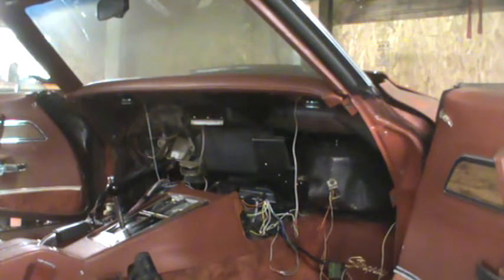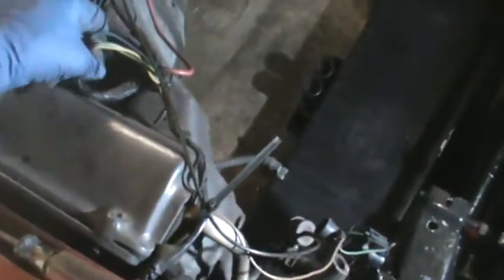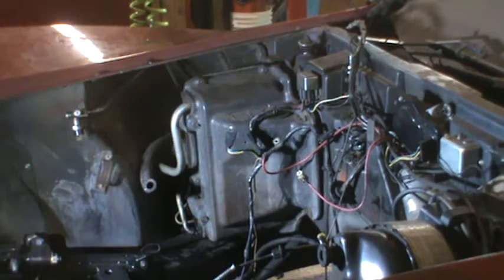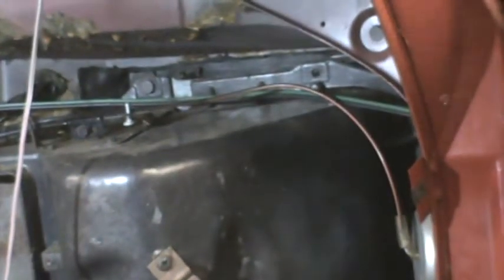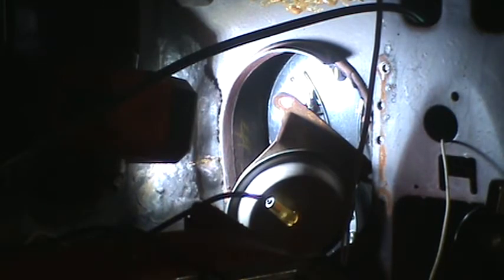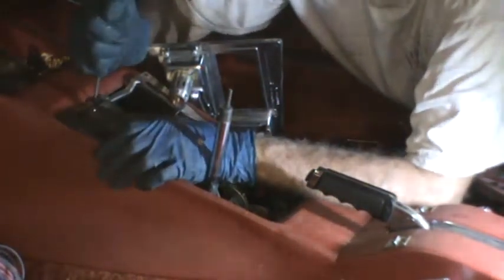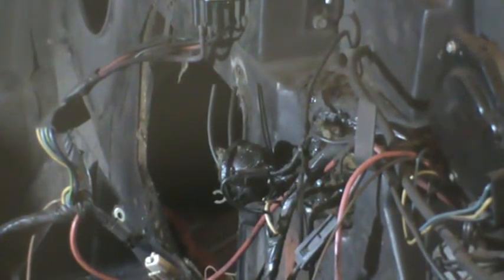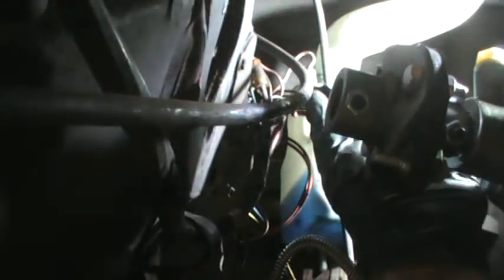76 Corvette RestoMod Pt 88 Revoving OEM Air to install Vintage Air